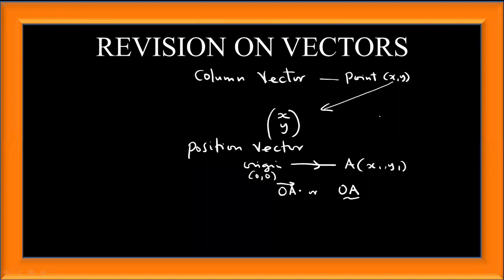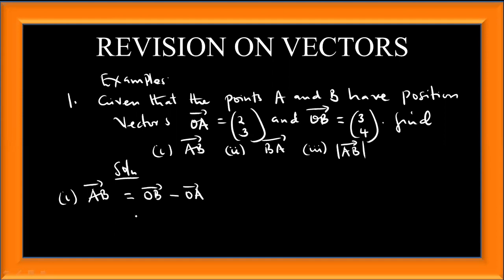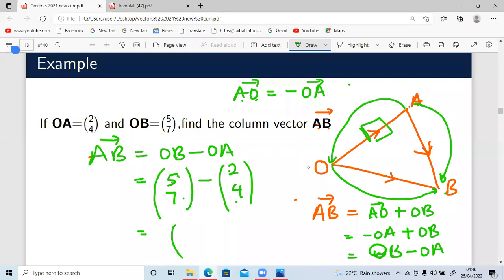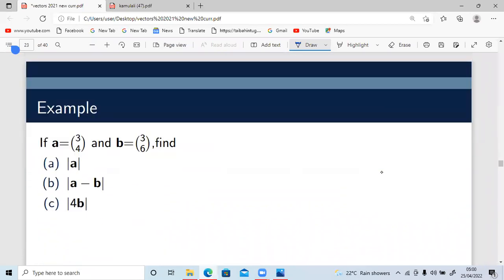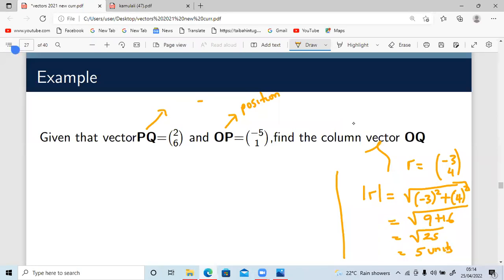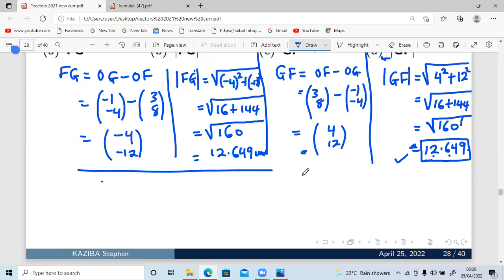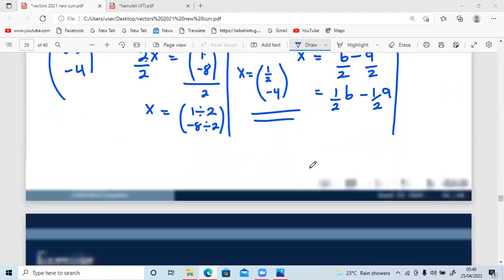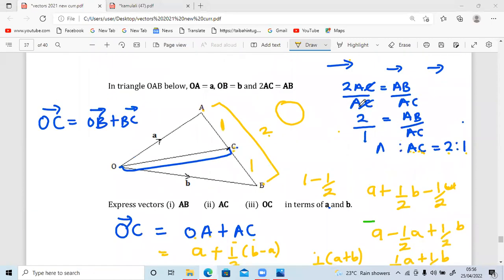S 4 MATHEMATICS LESSON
This video helps you to revise your topic on vectors